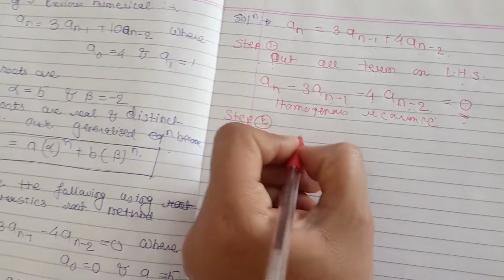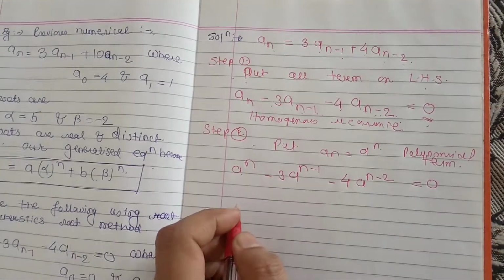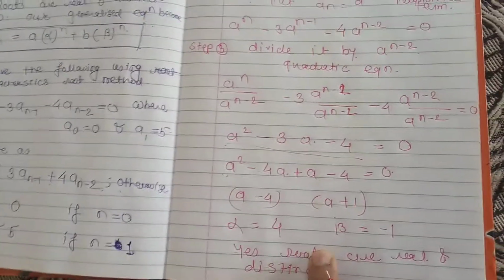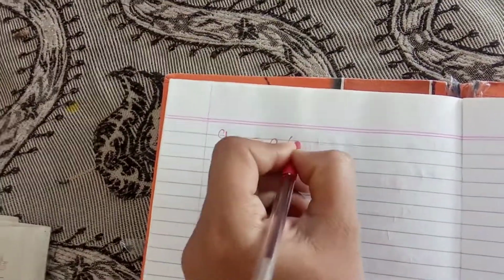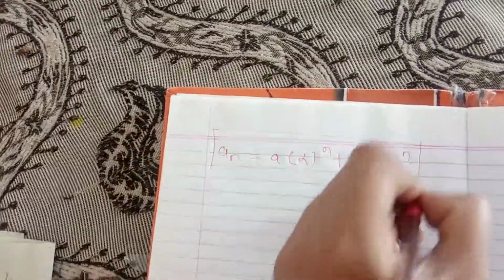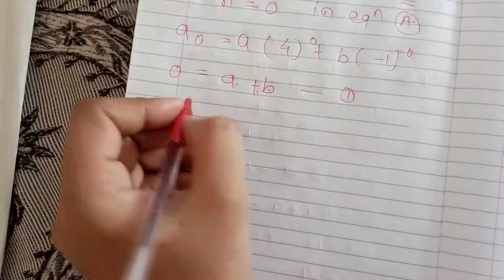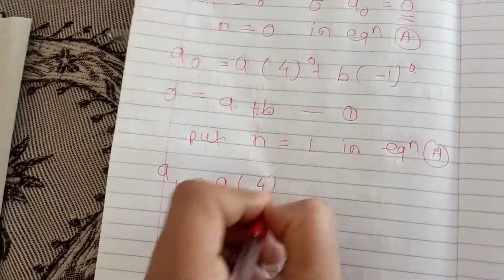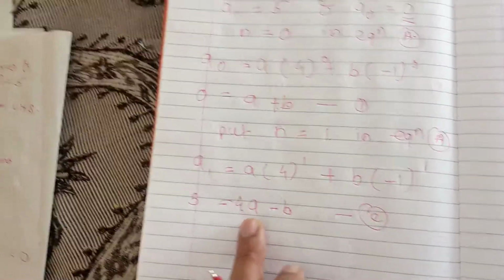Recurrence relation part 3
Chacterstic root method example